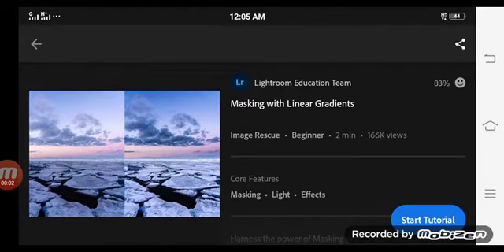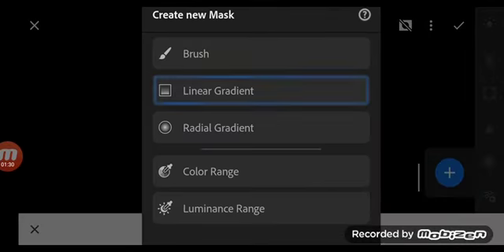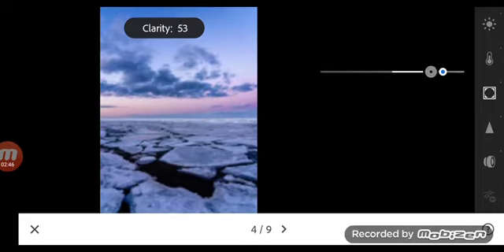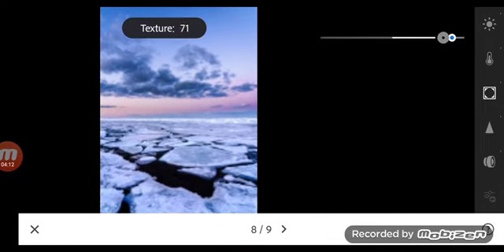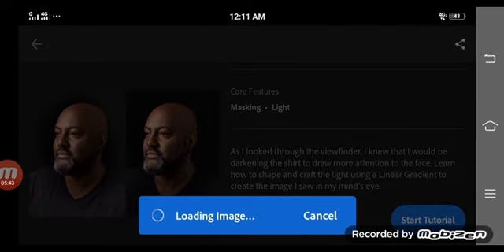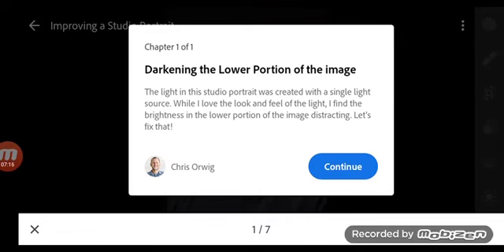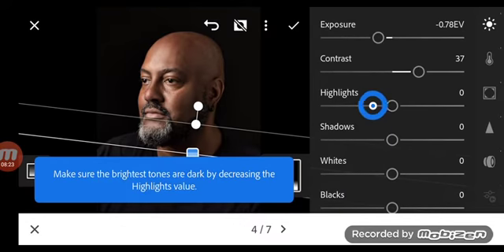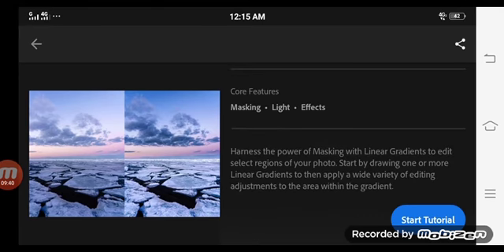How To Edit Photos In Photoshop To Look Professional - How To Edit Photos On Android Must Watch!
You can find out more about how to edit photos in photoshop to look professional you need to click: ?

This video is all about "how to edit photos in photoshop to look professional" subject information but we   try to cover the following subjects:
-how to edit photos in photoshop express
-how to edit photos in photoshop professionally
-how to edit photos on android

 view this vid and you'll get the answers you are looking for .
how to edit photos in photoshop to look professional is a popular topic and I tried to create a video around this keyword

Are you seeing too numerous videos? The take a break tip lets you set a tip to take a break while enjoying videos. The suggestion will pause your video till you dismiss it or resume playing the video. This function is offered on variations of the YouTube app on mobile phones.
As soon as you sign up for a channel, any brand-new videos it releases will show up in your Subscriptions feed.

I hope you liked this YT vid where we covered as long as we could about how to edit photos in photoshop express and also how to edit photos in photoshop professionally
To like a YouTube video, hit   ? under the video  .
Thank you for your time in discovering about our services.  You have  absolutely nothing to lose :)